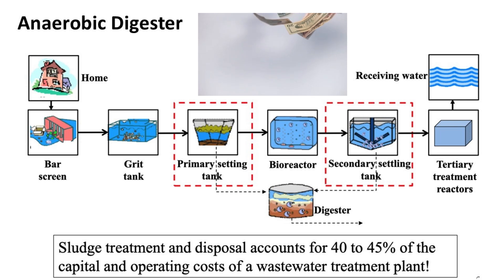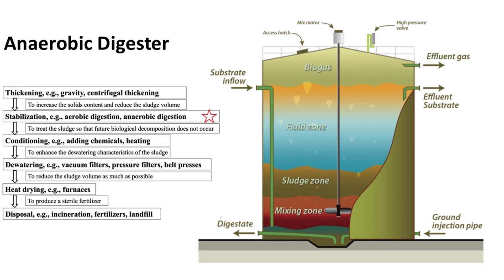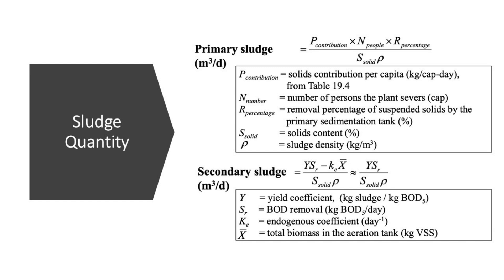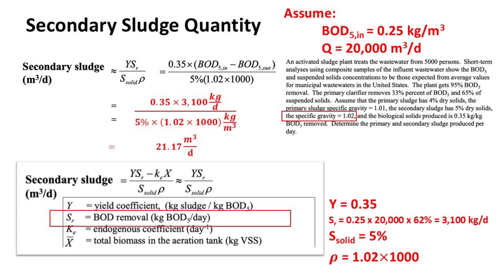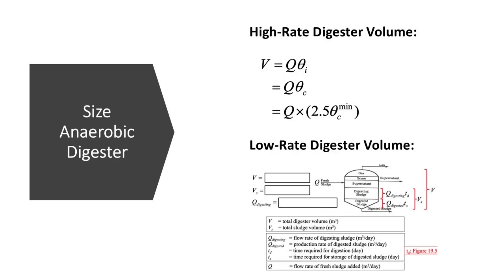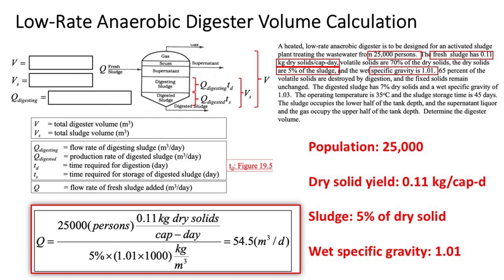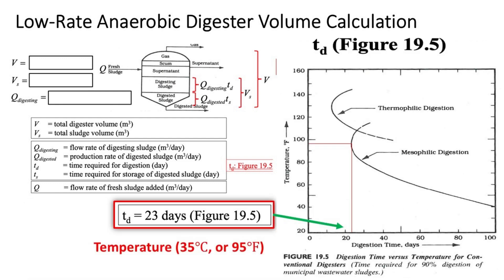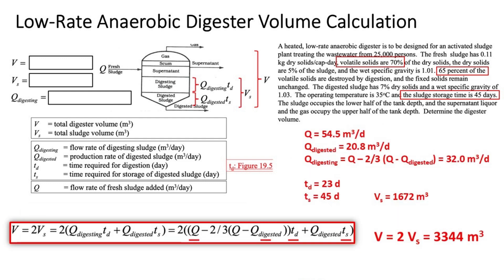Anaerobic Digester Calculations - Sludge Quantity & Digester Volume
This video introduces the methods for estimating sludge quantity during wastewater and volume of a slow-rate anaerobic digester.